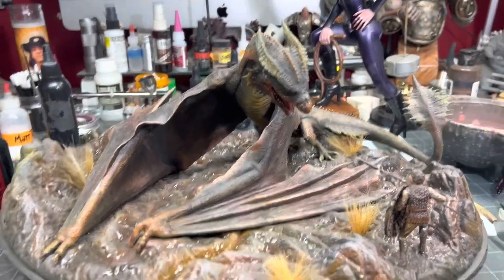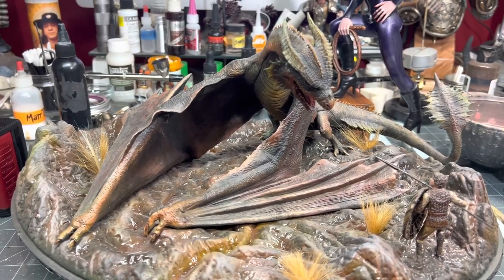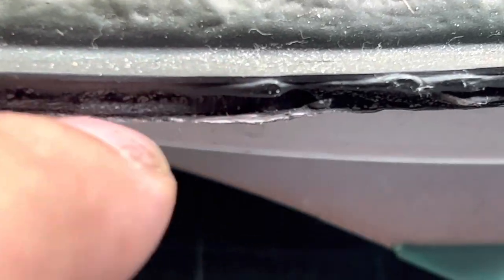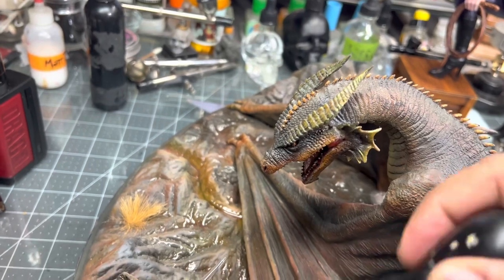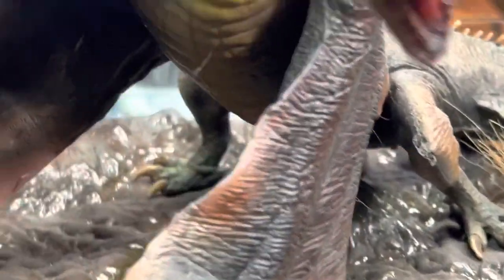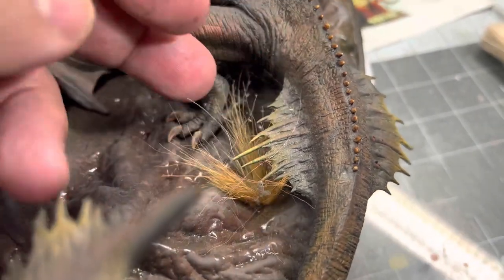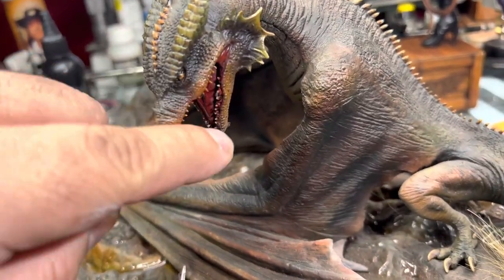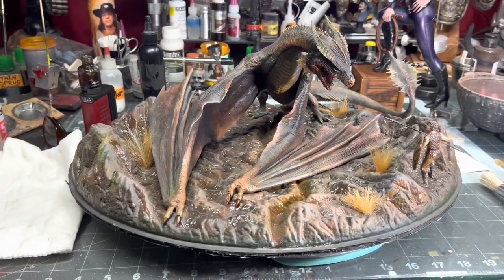Vermithrax Pejorative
Answering a question posed by viewer “Metropolis.” He asked is I ever uploaded a finished video of my Pegasus Models, Vermithrax. I had uploaded small bits but here is a video of the completed build.